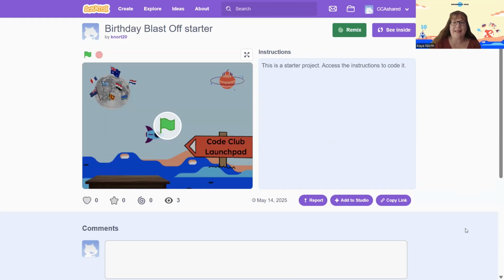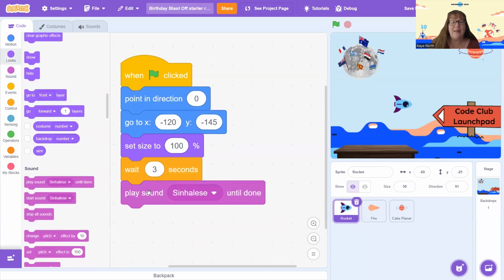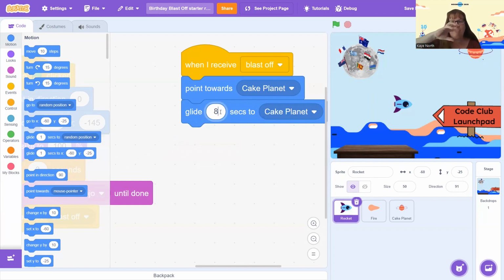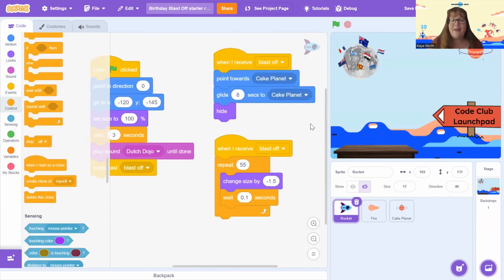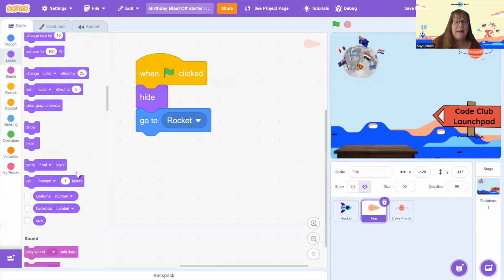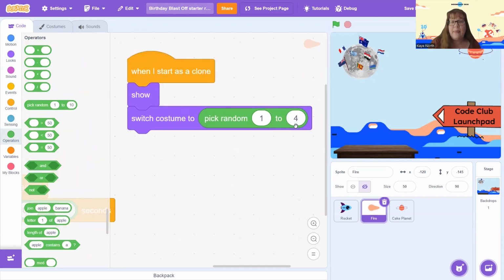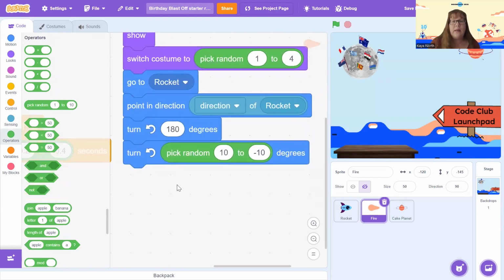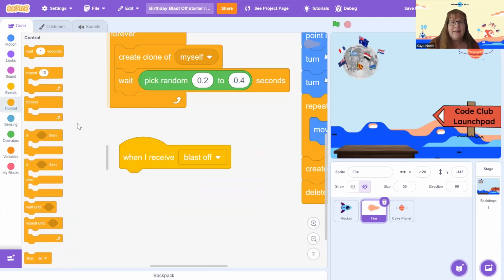Birthday Blast Off!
Join Kaye to code the Moonhack 2025 project, Birthday Blast Off!  This project uses Scratch to send our spacecraft off to the cake planet to celebrate Moonhack's 10th birthday! This project share voices from Code Club young people around the world!

Code Club Australia is a national charity supported by the Telstra Foundation. We aim to give every child access to digital education by empowering adults in their community to teach using our free resources and training.  Moonhack is our annual coding challenge, and in 2024 had 37 400 young people register!

00:00 Intro
01:05 Start
01:26 Rocket Sprite
04:00 Choosing a language
09:17 Fire sprite
18:42 Complete